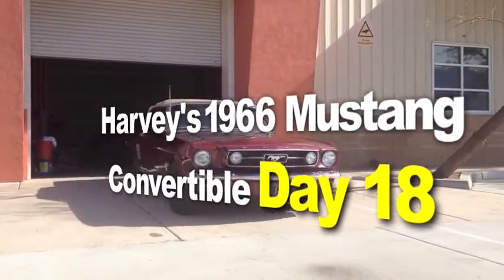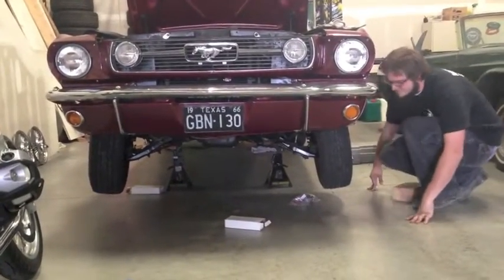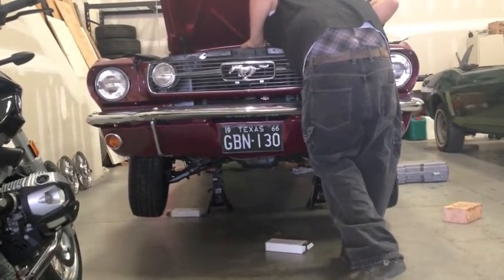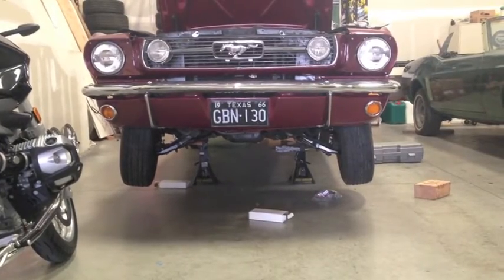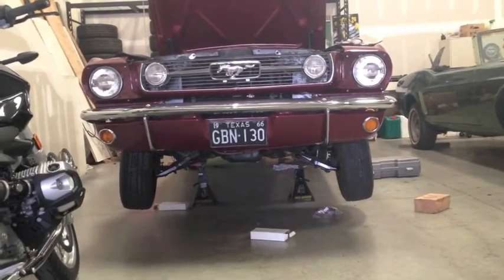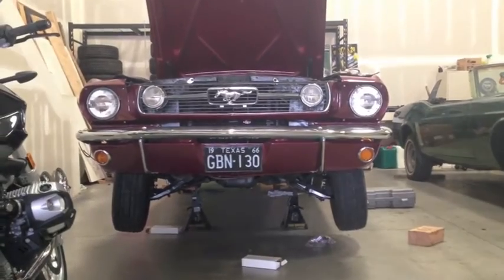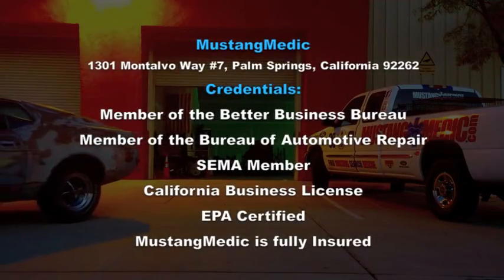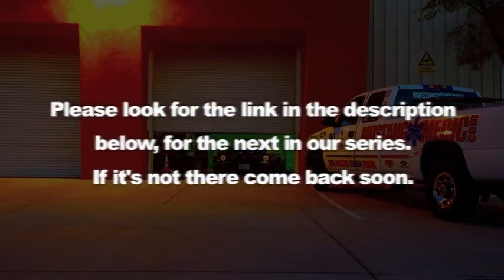Walking like a duck Harvey's 1966 Mustang Convertible - Day 18